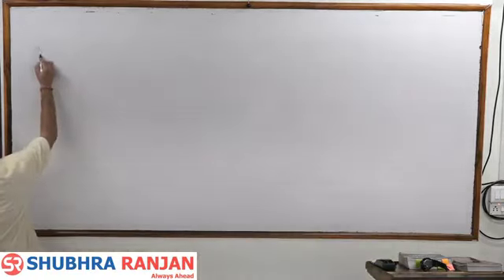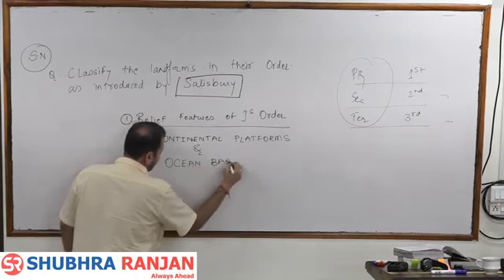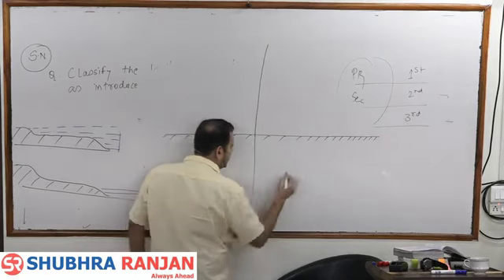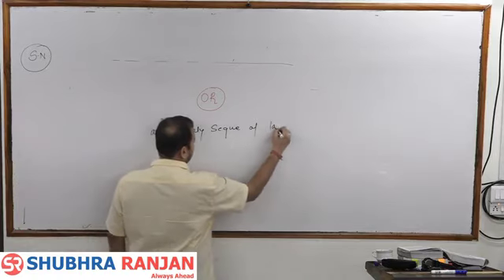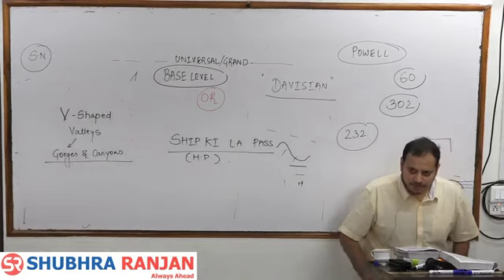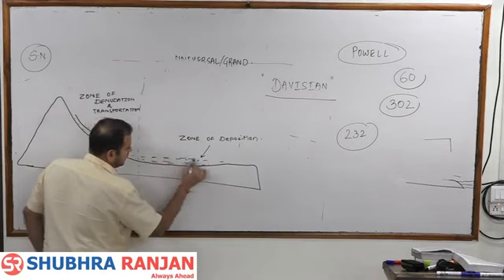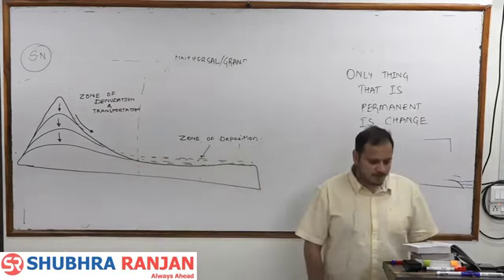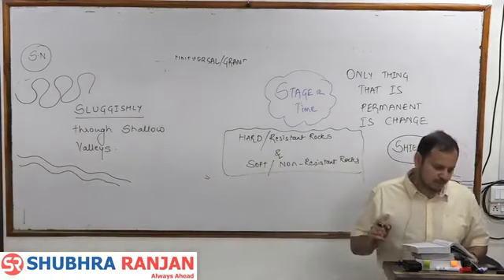Rushikesh Dudhat / Geography optional / GEOMORPHOLOGY LECT-3